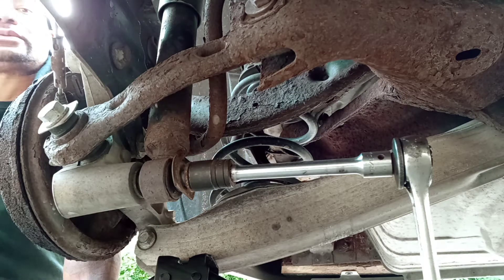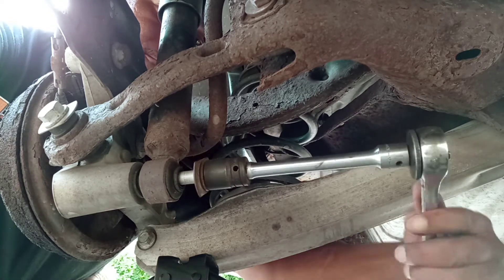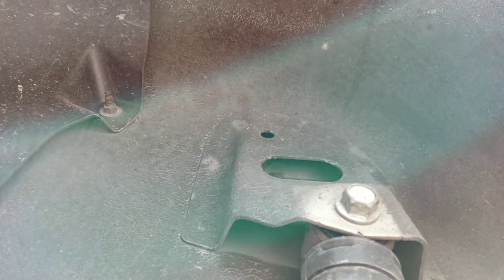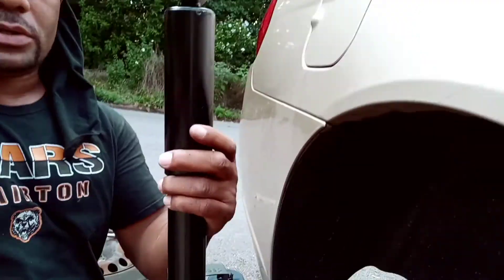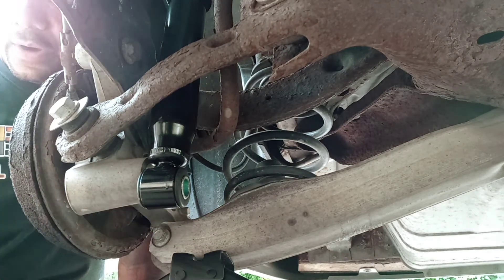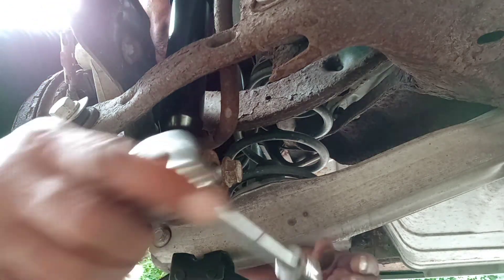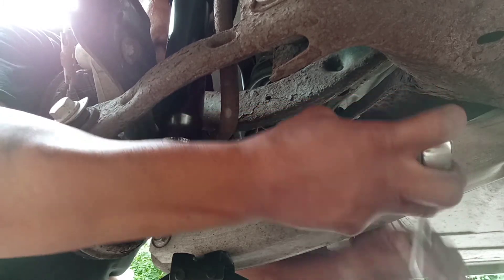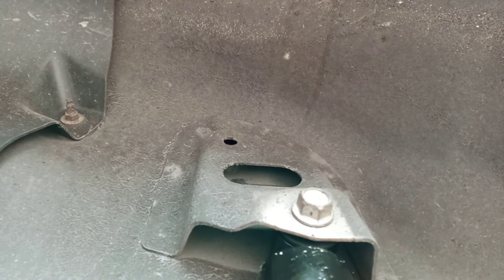DIY 2005 Chevy Malibu Rear Shocks Removal